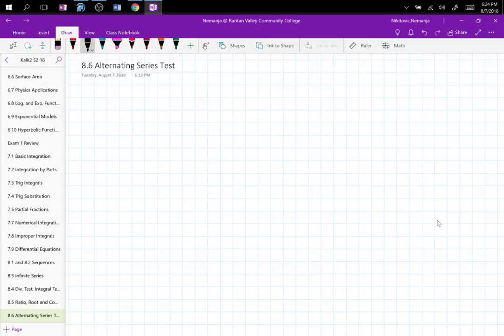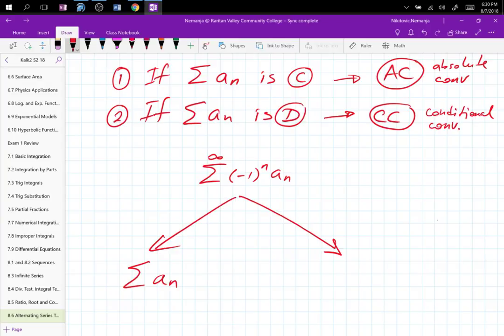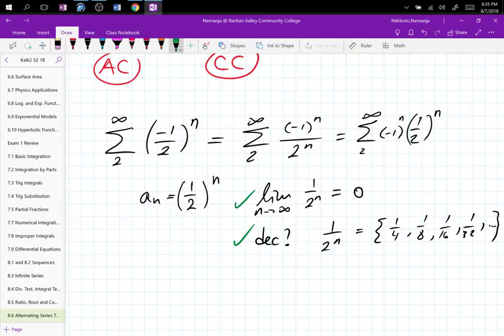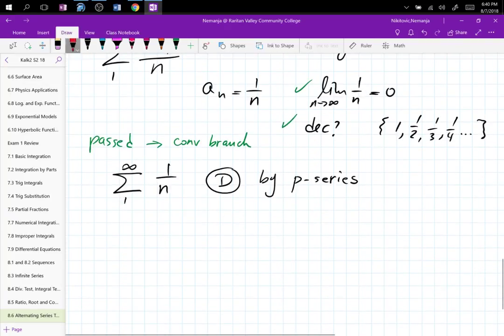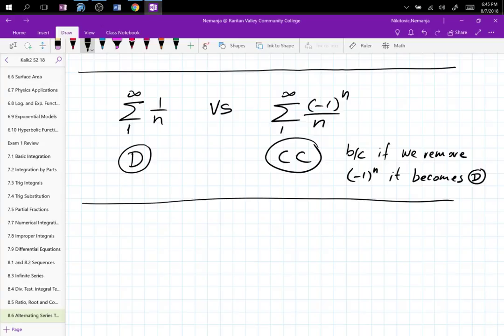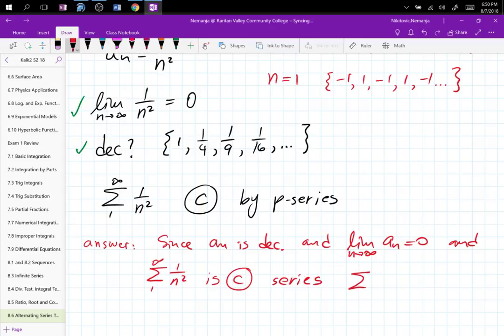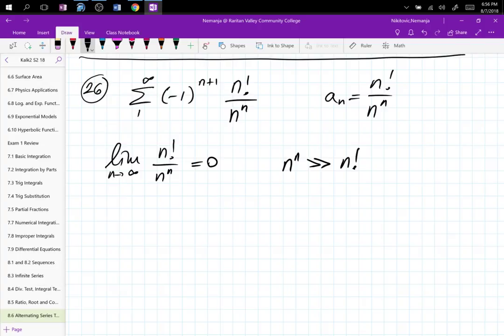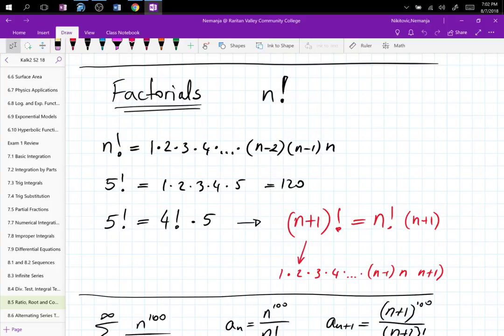Nemanja Nikitovic Live Stream (Calculus2 8.6 Alternating Series Test)